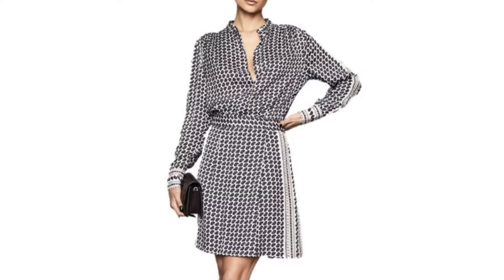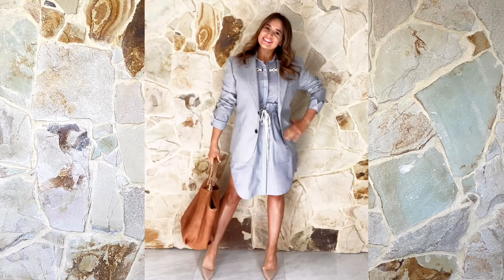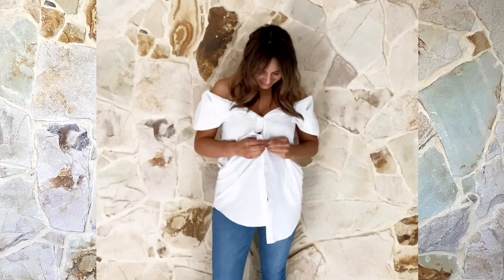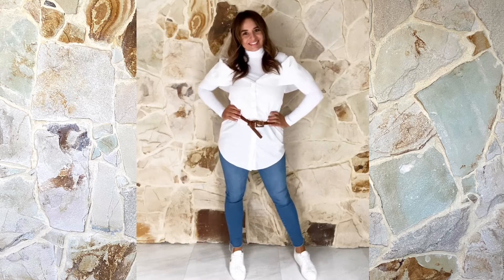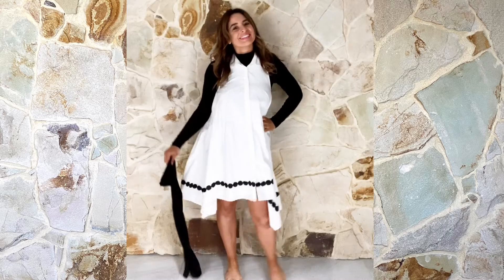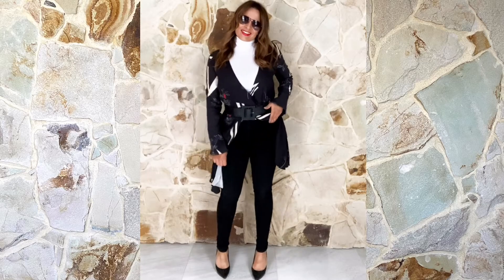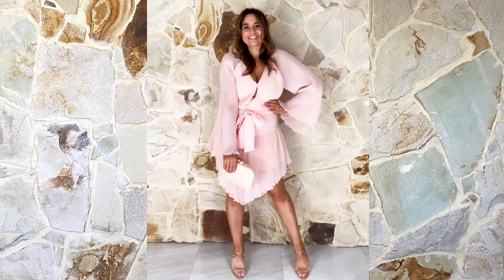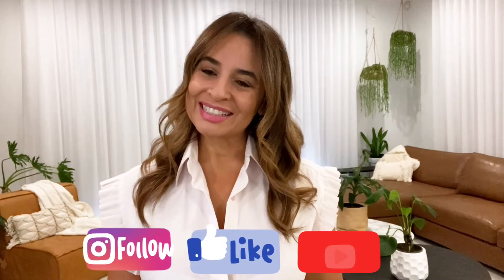HOW TO STYLE THE SHIRT DRESS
Hi Everyone

The shirt dress is the ultimate in comfort and style, it’s a trendy look with very little effort involved!

Here’s a few ways to style the different types of shirt dresses